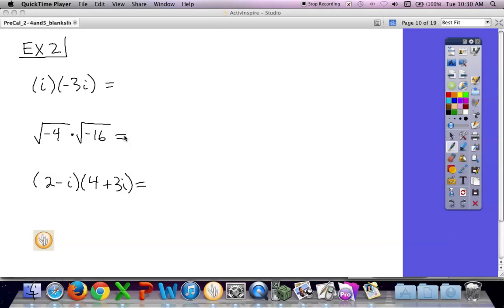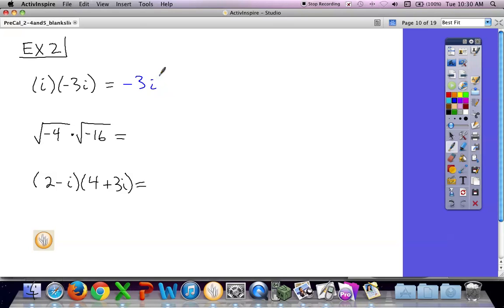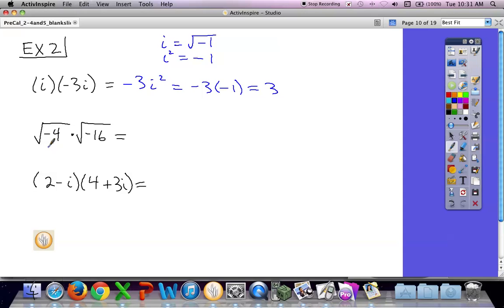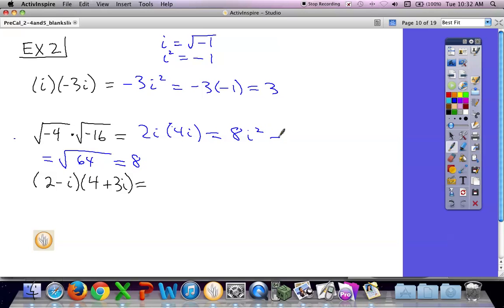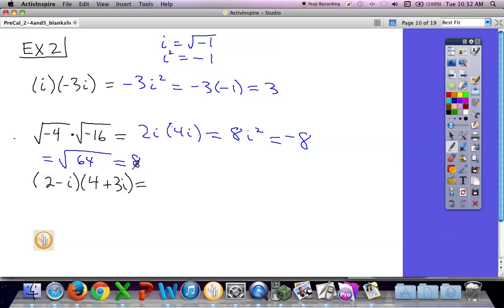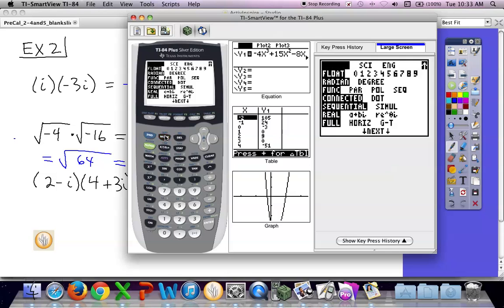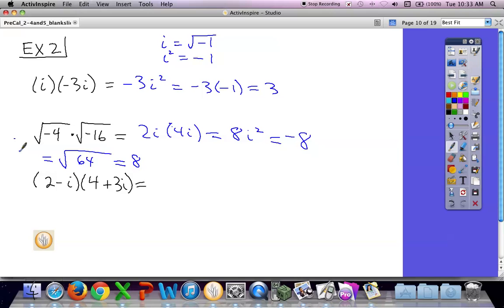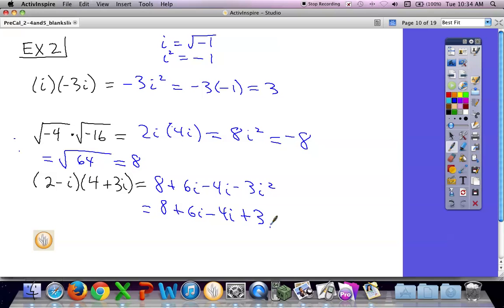PC 2 4 5